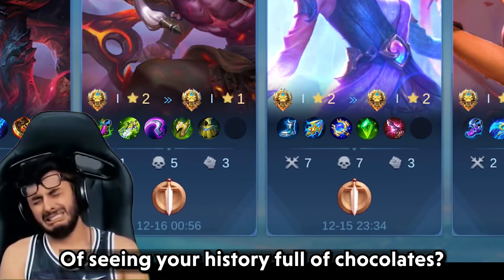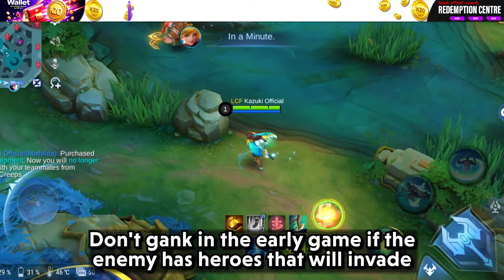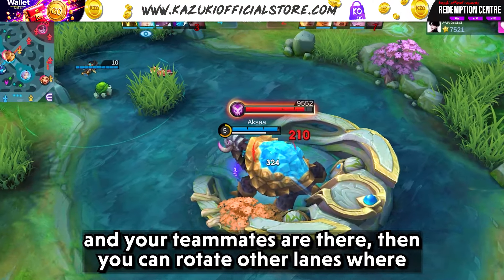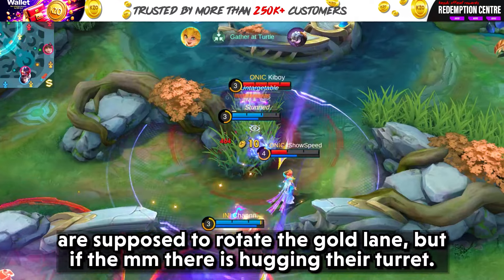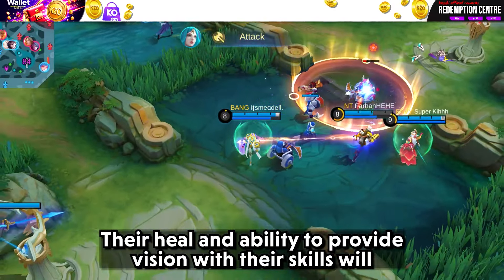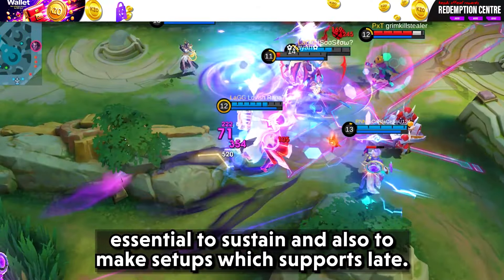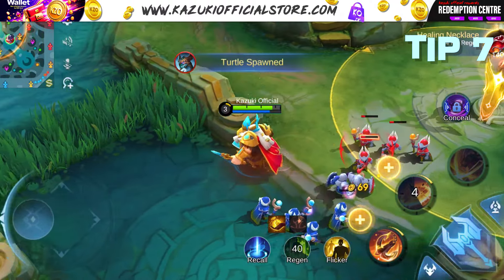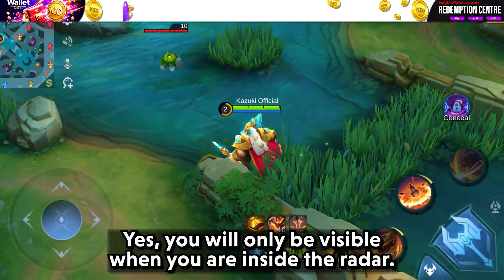10 SECRET TIPS TO BE THE BEST ROAMER | MLBB ROAMER GUIDE 2024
This video is about 10 Secret Tips to be the best Roamer.